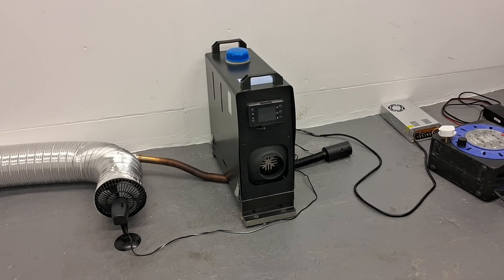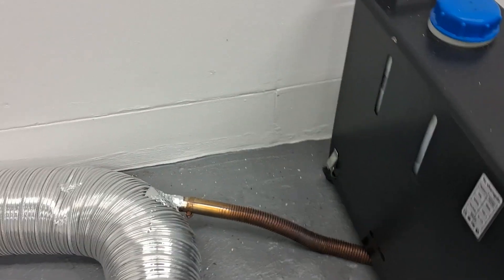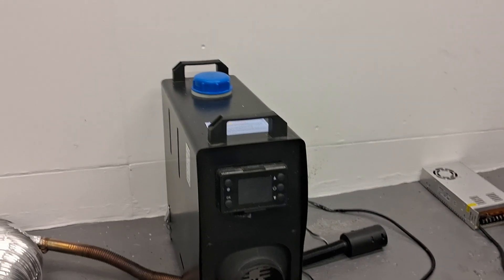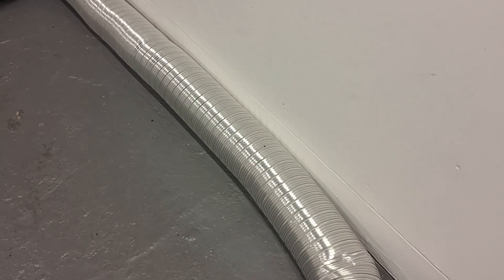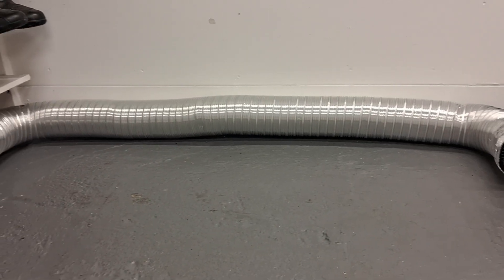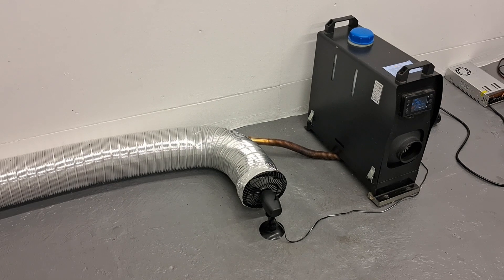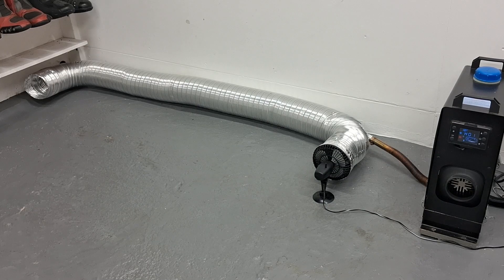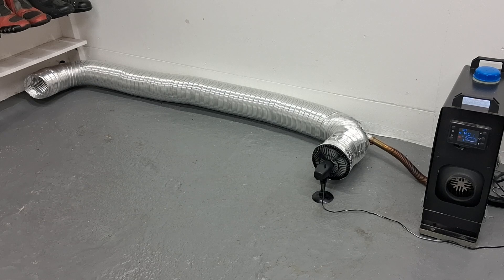FREE HEAT FROM DIESEL HEATER WASTE EXHAUST GAS HEATING MY HOME House Chinese Kerosene off grid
EXPERIMENT using exhaust gas from diesel heater

Paid Links:

12v power supply
12v power supply car socket style

Power Switcher Module
12v power supply
12v power supply car socket style